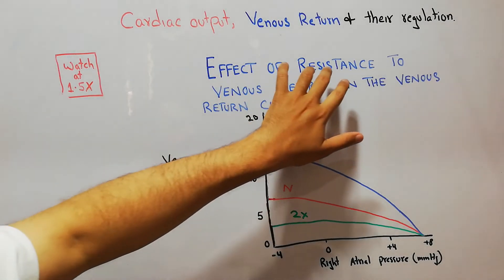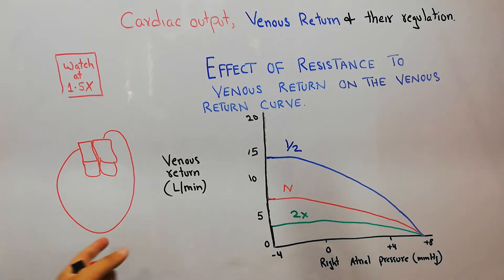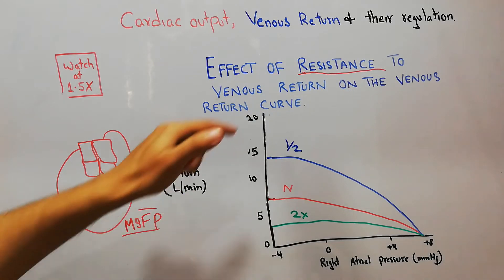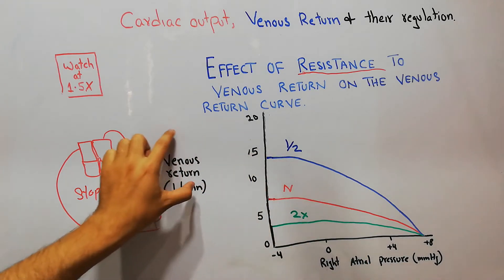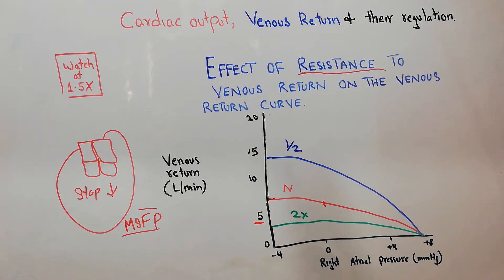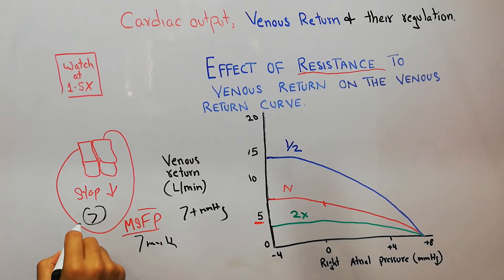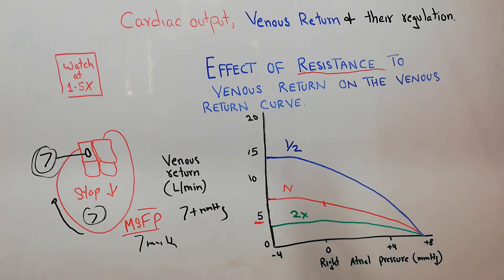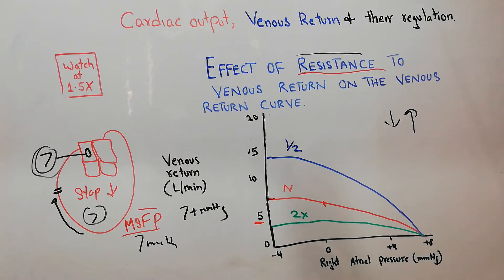CVS 180 || How changes in resistance to venous return affects venous return curve?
This lecture is about the affects of increasing and decreasing resistance to venous return on the venous return curve.
when resistance to venous return decreases venous return increases and curve rotates upwards.
when resistance to venous return INCREAESES, venous return decreases and curve rotates downwards.